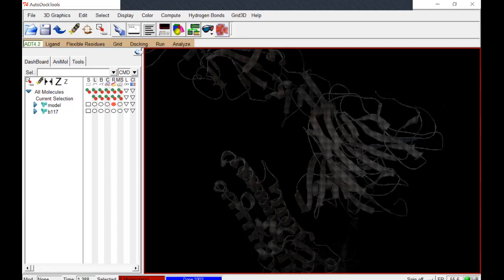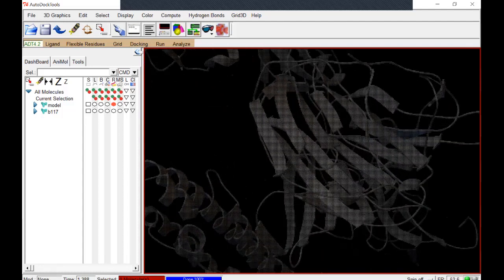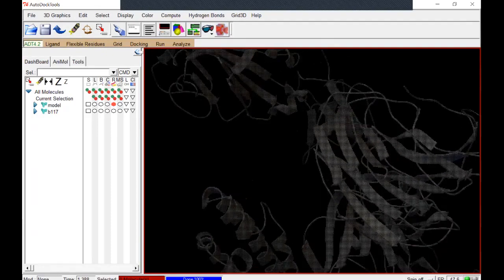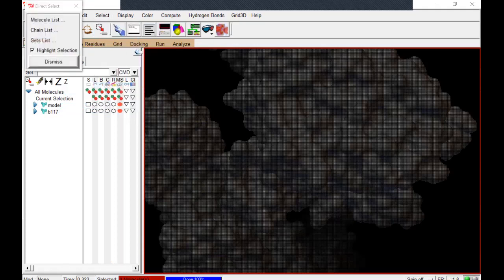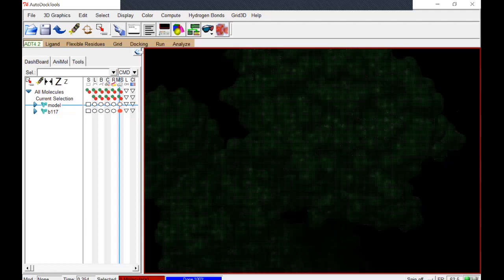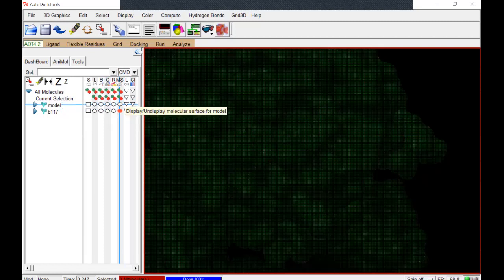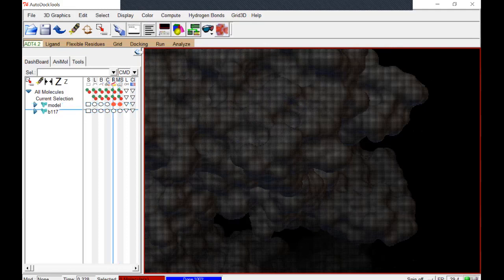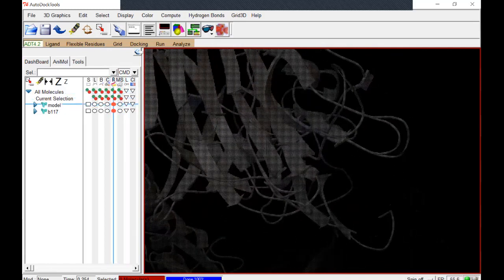3D Proteins: B.1.1.7 mutations analyzed to baseline S-Protein by Dr. Paul Cottrell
B.1.1.7 mutation: A570D, D614G, D1118H, H69 del, N501Y, P681H, S982A, T716I, V70 del, Y144 del

Dr. Paul Cottrell (Fourth Channel)